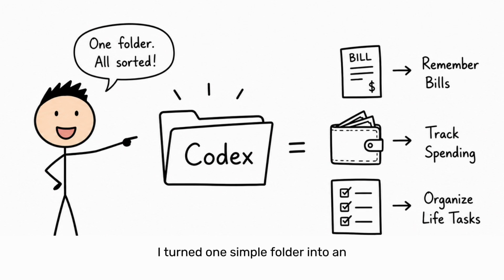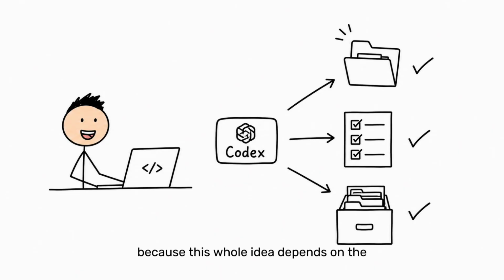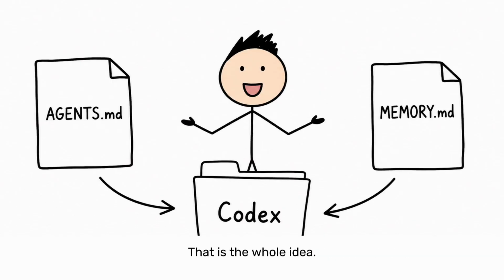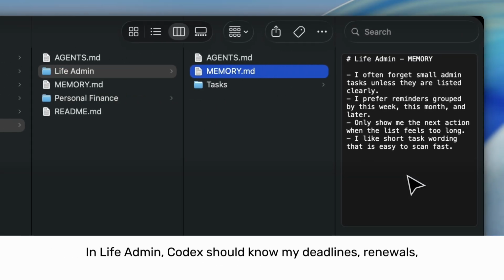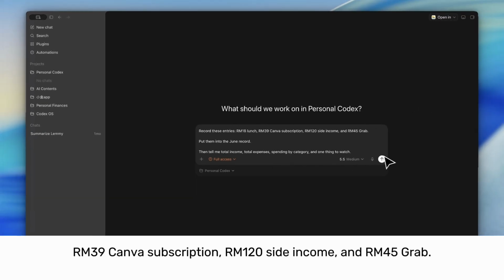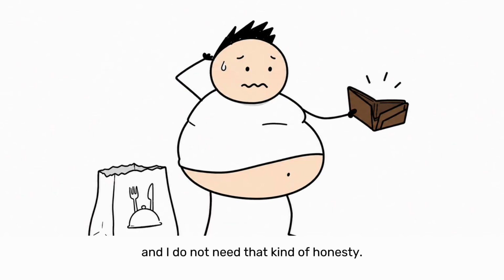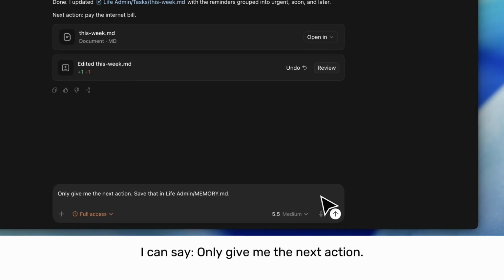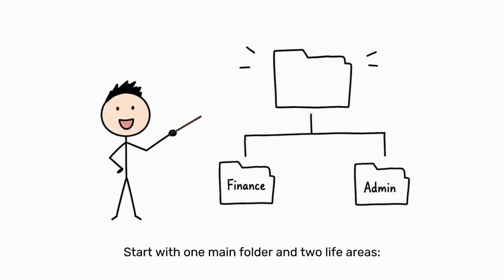Stop Using AI Like a Chat Box. Do This Instead.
Stop using AI like a random chat box. In this video, I show how to turn Codex into a simple personal AI helper that can read your local folder, follow your rules, and remember useful details for different parts of your life.

The setup is simple: one main folder called Personal Codex, two files called AGENTS.md and MEMORY.md, and two example life areas: Personal Finance and Life Admin.

This is not a complicated app, automation system, or "AI agent" that magically fixes your life. It is a practical folder system that helps Codex understand the context it needs before answering.

In this video, you will learn:

- Why normal AI chats can feel random when they know nothing about your real life
- What Codex is and why I use it for local folder-based AI workflows
- How to set up AGENTS.md and MEMORY.md
- How to create separate memory for Personal Finance and Life Admin
- How Codex can help record fake income and expense entries
- How Codex can turn messy reminders into clean next actions
- Why small corrections make your AI helper more useful over time

Use dummy data when testing this. Do not put private bank statements, card numbers, real personal documents, or sensitive reminders into a demo.

00:00 Stop using AI like a chat box
00:35 What we are building
01:10 Why use Codex for local folders
01:55 Set up AGENTS.md and MEMORY.md
02:55 Personal Finance memory
03:35 Record expenses with Codex
04:35 Ask for summaries anytime
05:05 Life Admin helper
05:55 Corrections and second brain
06:20 Final takeaway

Important note:
The personal finance example in this video is only for basic tracking and general observation.